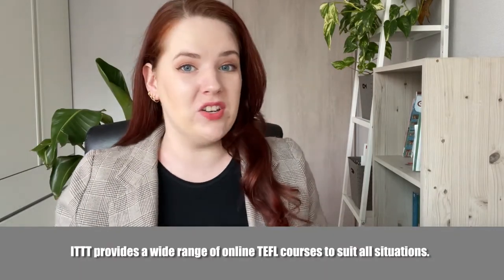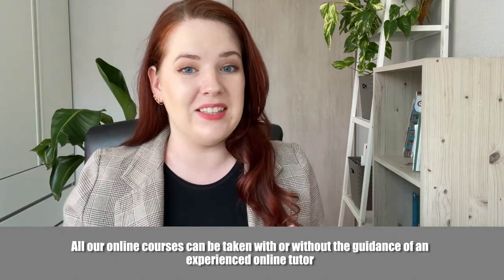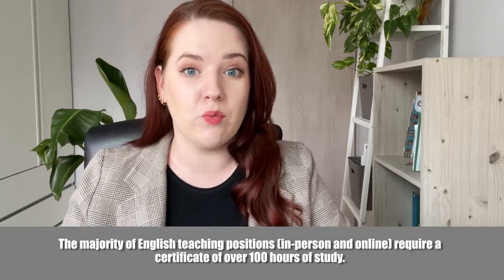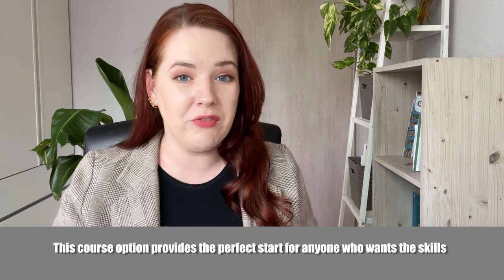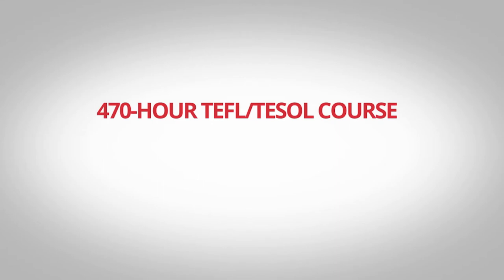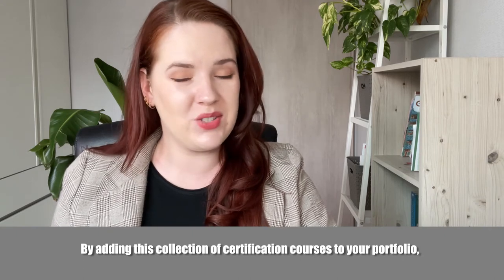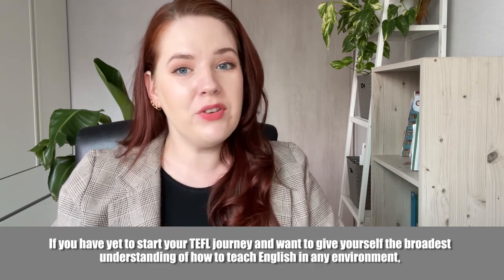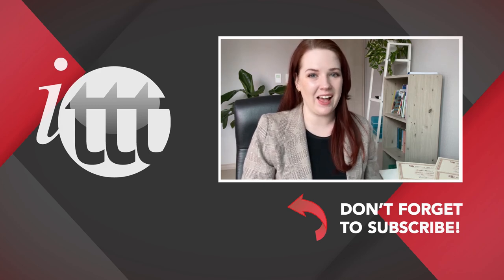ITTT's Online TEFL/TESOL Courses Explained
ITTT provides a wide range of online TEFL courses to suit all situations. The main benefits of this form of certification are the convenience of working from home and lower course fees compared to in-class TEFL courses.

Our range of online courses offers a convenient and affordable route to your initial TEFL qualification, as well as the option of adding specialized or advanced certification to your CV/resume. The obvious advantage of this method of study is that you can complete it in the comfort of your own home, at whatever pace you are happy with. All our online courses can be taken with or without the guidance of an experienced online tutor and include our life-long teaching support and job guidance services.

All our online courses are accredited by the Paris College of International Education (PCIE). All of our online certification courses have been thoroughly vetted by the PCIE and have successfully met all the criteria necessary to achieve full accreditation.

Let’s have a look at the different course options and who they are best suited for.

120-HOUR TEFL/TESOL COURSE
The majority of English teaching positions (in-person and online) require a certificate of over 100 hours of study. Our 120-hour course more than meets this requirement and covers the full range of teaching skills, classroom management, and knowledge of grammar needed in the classroom. This makes the 120-hour course a good option for anyone new to teaching.

170-HOUR TEFL/TESOL COURSE with Specialization Teaching English Online (TEO)
This course combines the popular 120-hour certificate with our 50-hour specialized course in Teaching English Online. This course option provides the perfect start for anyone who wants the skills to teach in both a traditional classroom setting and a virtual environment.

220-HOUR MASTER PACKAGE COURSE
This great value package combines three of our most popular online courses: The 120-hour certificate, the Teaching Business English certificate, and finally the Teaching of English to Young Learners certificate. This course combination is perfect for anyone who wants to stand out from the crowd and gain access to a wider choice of potential teaching positions.

470-HOUR TEFL/TESOL COURSE with TUTOR SUPPORT and videos + FREE COURSE
This package covers the 120-hour course, Business English, Young Learners, and Diploma course. You will also have access to our video library and receive a free specialized course in Teaching English Online. A great start to your teaching career. With this bundle, you get four of the most popular TEFL courses from ITTT that all add up to a thorough understanding of the theory and practicalities of teaching English at home, overseas, or online. By adding this collection of certification courses to your portfolio, you will certainly get noticed when applying for teaching jobs and have the potential to earn a higher salary.

550-HOUR EXPERT PACKAGE COURSE with TUTOR SUPPORT and videos
This course package provides the most comprehensive online TEFL training available and the very best value for money we have ever offered. Our 550-hour Expert Package includes six certification courses that offer the most comprehensive and in-depth TEFL training on the market. With this option, you also get professional tutor support and a range of informative videos. If you have yet to start your TEFL journey and want to give yourself the broadest understanding of how to teach English in any environment, the widest choice of jobs at home, overseas, or online, and the potential to earn the best salaries, this package is extremely hard to beat.